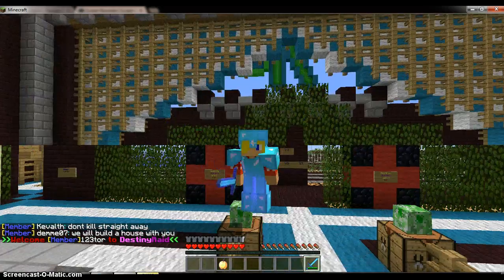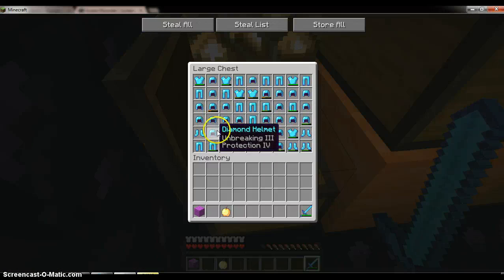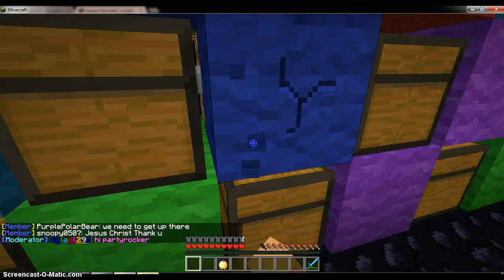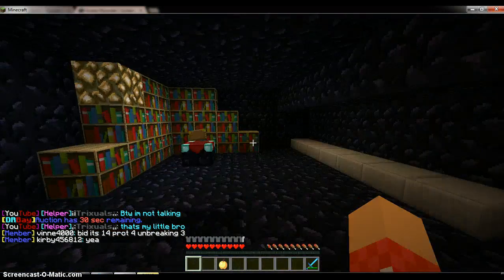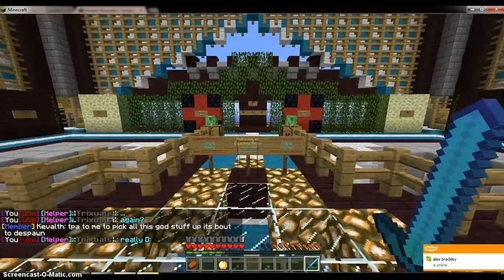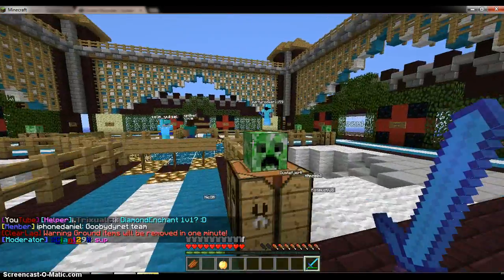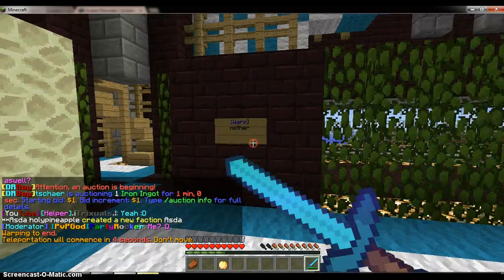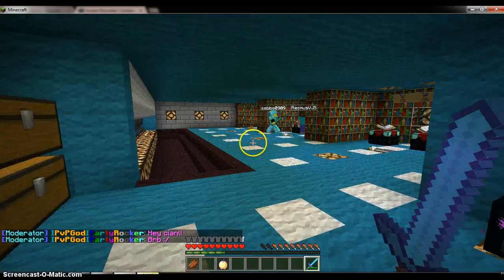DestinyRaids EP-1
showing Destinyraids